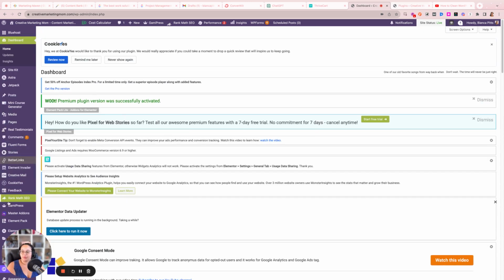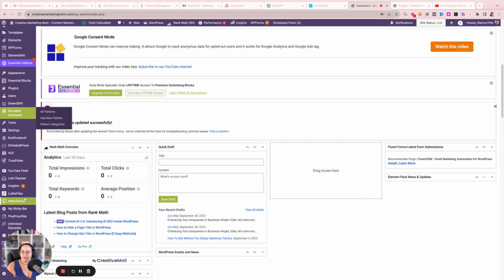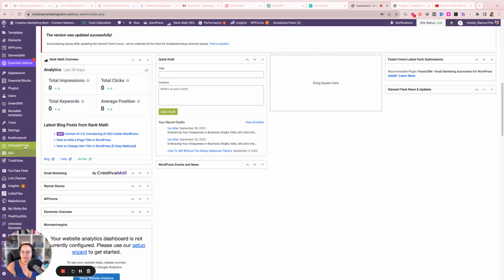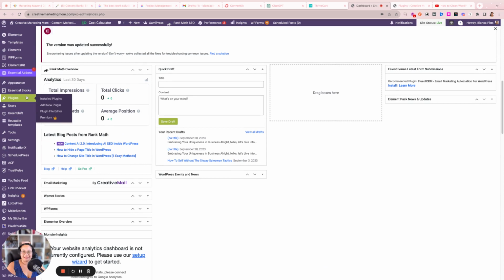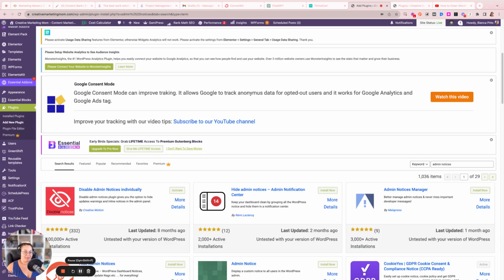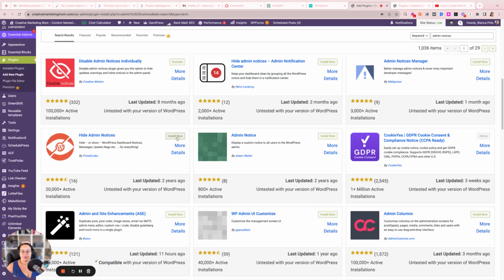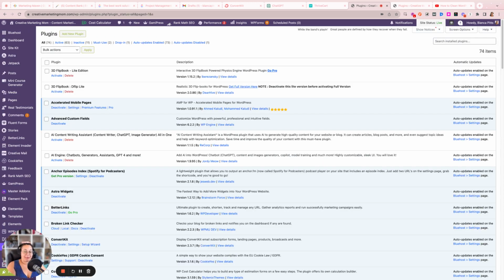How to Clean WordPress Admin Dashboard From SPAMMY Banners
🚀 Clean Up Your WordPress Admin Dashboard: Remove Spammy Banners & Notifications Tutorial 🚀

👉 Introduction:
Welcome to Creative Marketing Mom i'm Bianca Pitts.
In this quick tutorial, I'll guide you through the process of decluttering your WordPress admin dashboard in just a few clicks by removing those annoying spammy banners and notifications with one free & easy plug in

WordPress admin dashboard
Remove spammy banners
Clean up notifications
Declutter WordPress dashboard
WordPress tutorial
Manage WordPress dashboard
Improve you experience when using wordpress

📌 Timestamps:
0:00 - Introduction
0:10 - Identifying spammy banners
0:18 - Dealing with unwanted notifications
0:42 - Add New Plug In - Hide Admin Notices
1:01 - Revealing the declutterd dashboard

🧹 Why Clean Your WordPress Dashboard?
A cluttered dashboard can hinder productivity and create a confusing user experience. Learn how to enhance the usability of your WordPress admin area.

WordPress beginners
Website owners/admins
Anyone looking to enhance their WordPress experience
📈 Optimize Your WordPress Workflow:
Implement these steps to streamline your workflow, save time, and create a more efficient WordPress admin environment.

💬 Have questions or suggestions? Tell us what you would like to hear about.